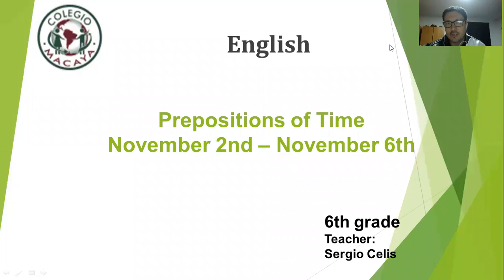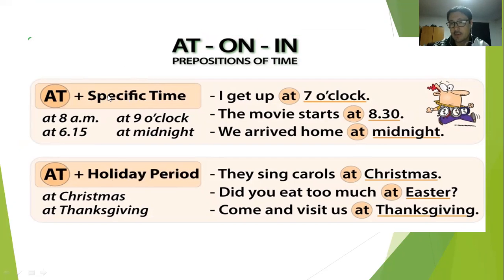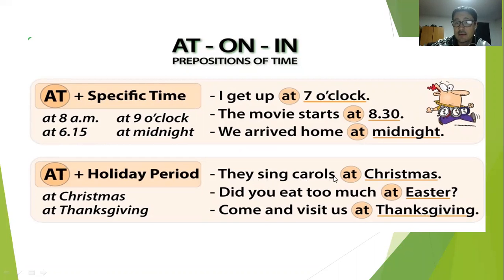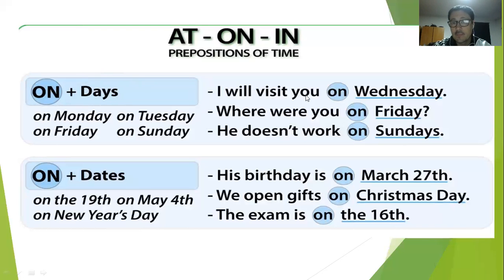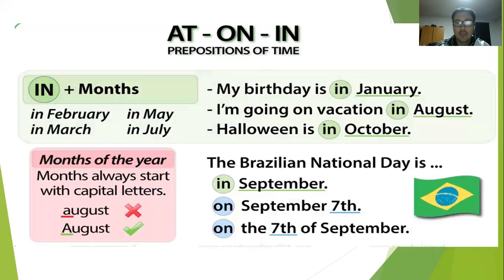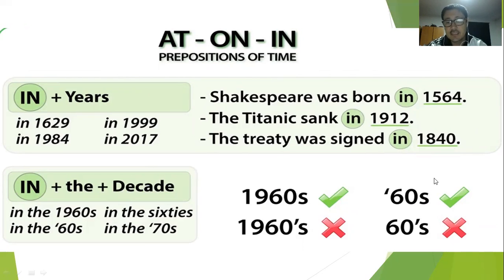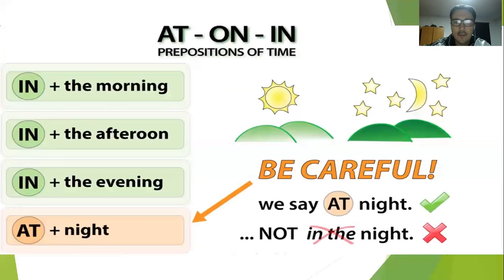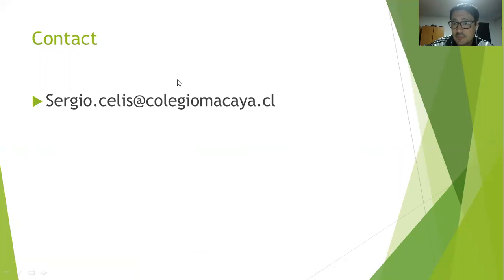ingles 6º 2 6 video